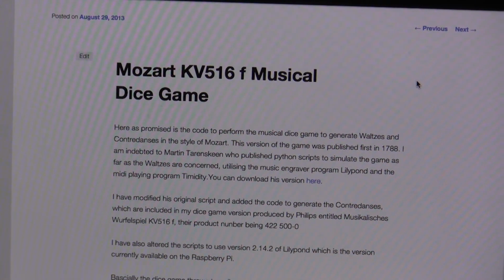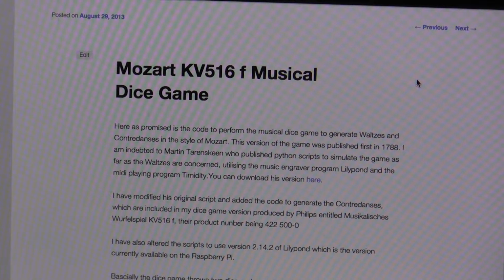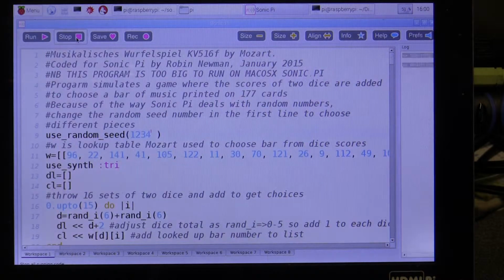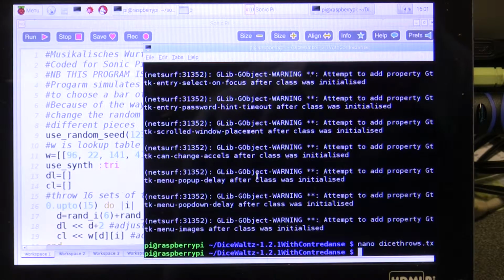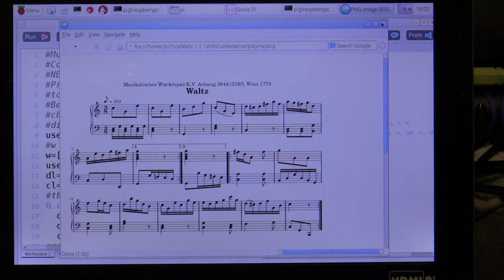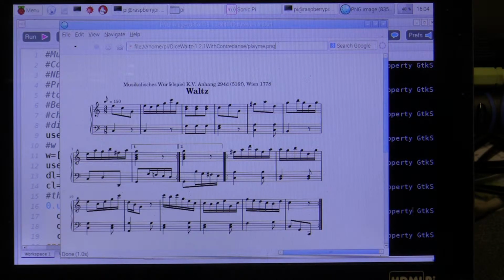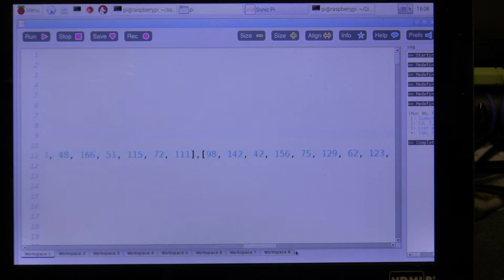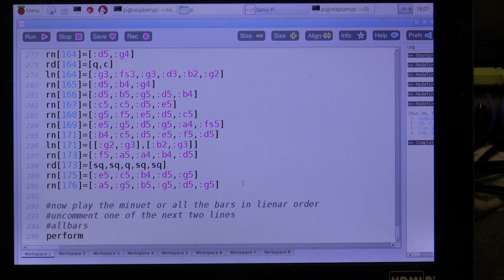SonicPiMozartDiceWaltz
This video shows Sonic Pi playing two waltzes "composed" by Mozart's Dice Playing Game. The music is also generated using a python script and the music engraver program lilypond. All done on Raspberry Pi computer.